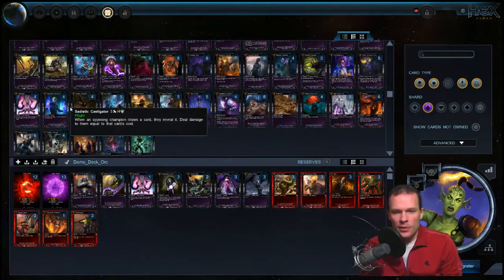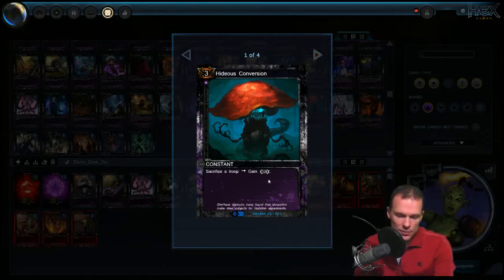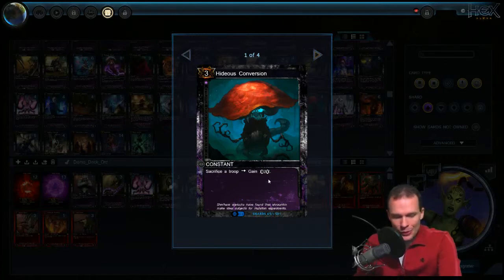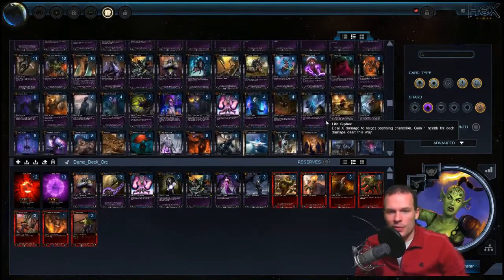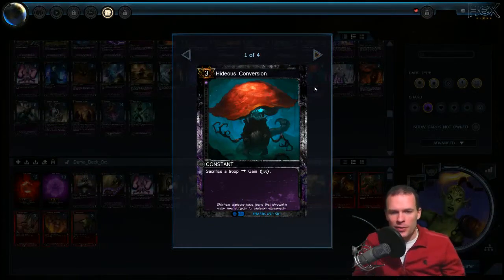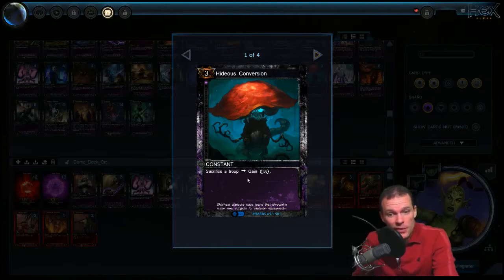HEX: Shards Of Fate - Show Case Card of the Week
Not my first pick, but maybe you can convince me otherwise...